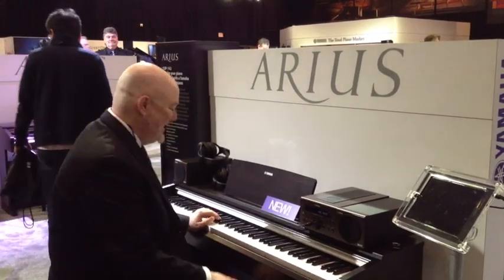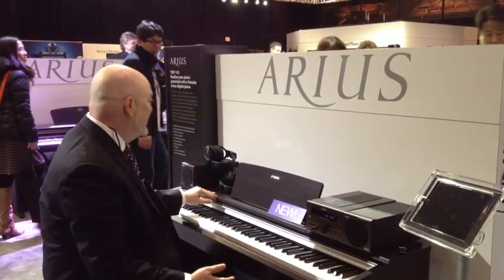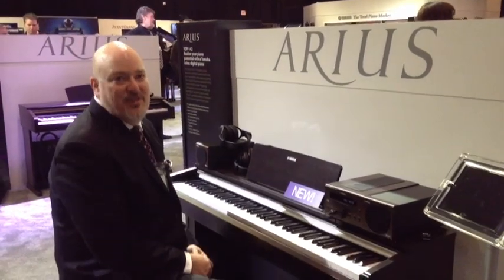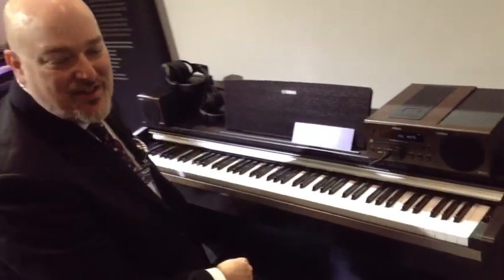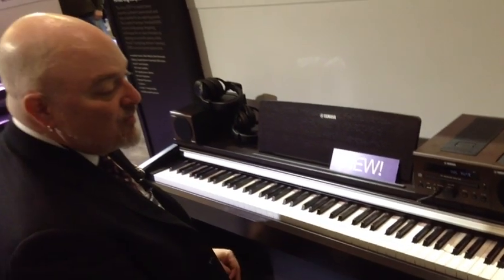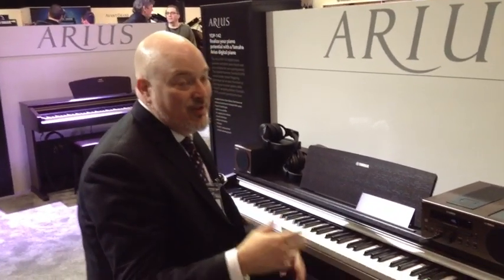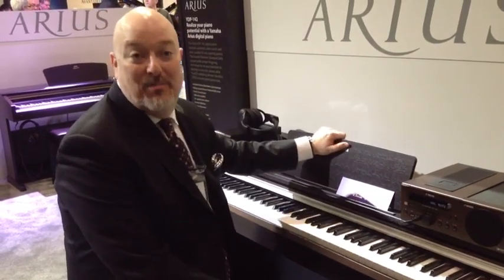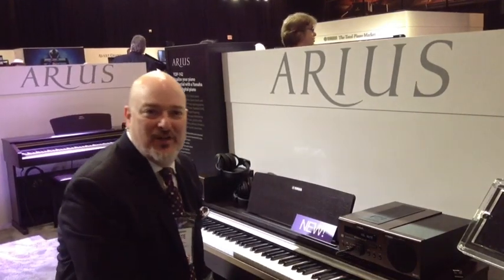Kraft Music - Yamaha Arius YDP-142 Digital Piano Demo at NAMM 2013